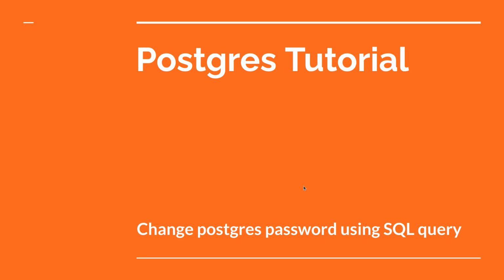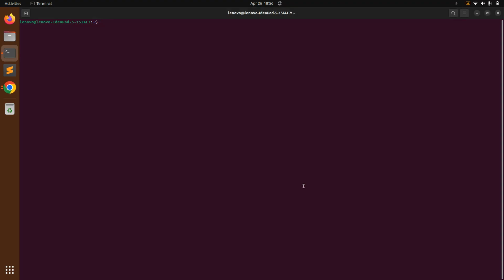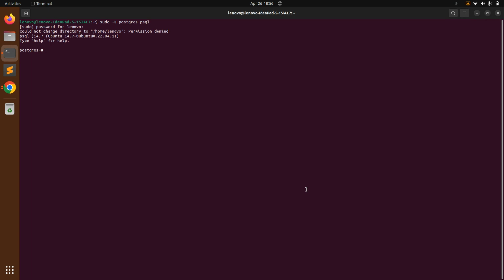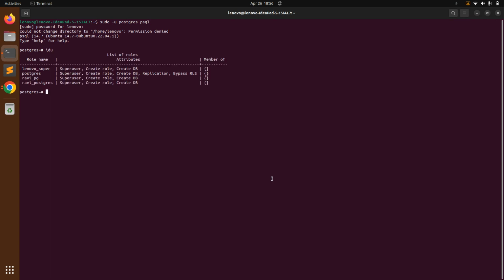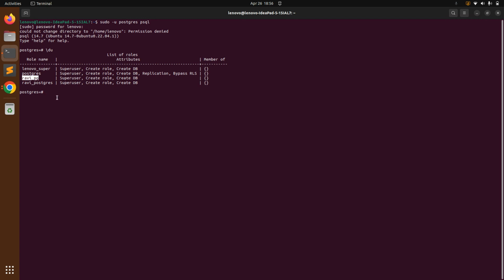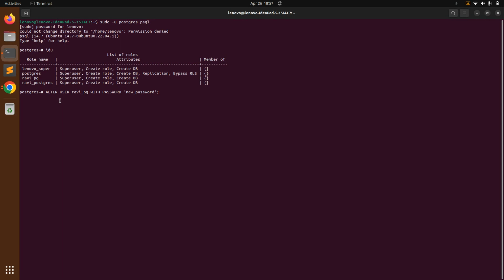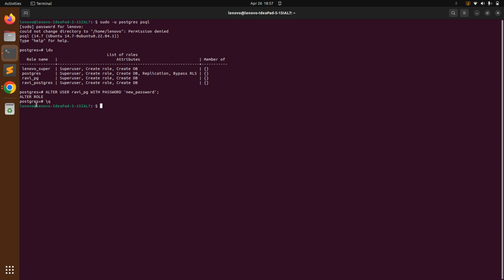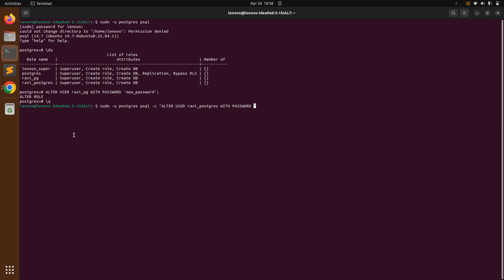Change postgres user password using SQL Query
Hello Friends

In this lecture we will learn how to alter the password of a postgres user using an SQL query. This can be required and helpful sometimes to know difference ways to updating the password of a postgres user. Please watch the complete lecture for a better understanding.

Thanks